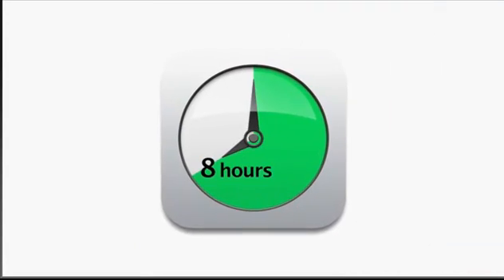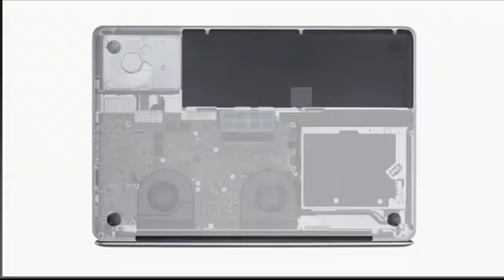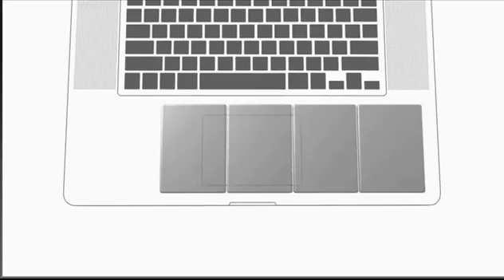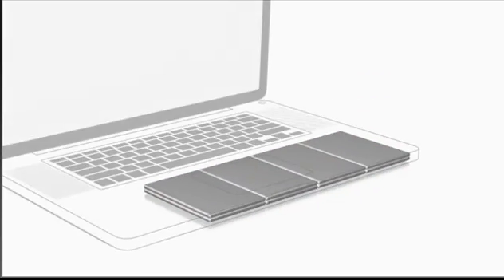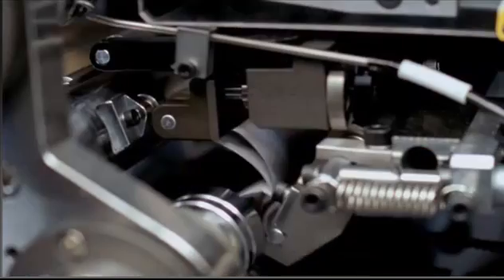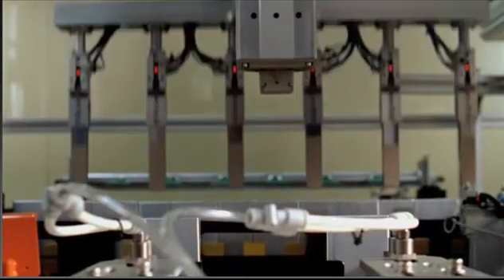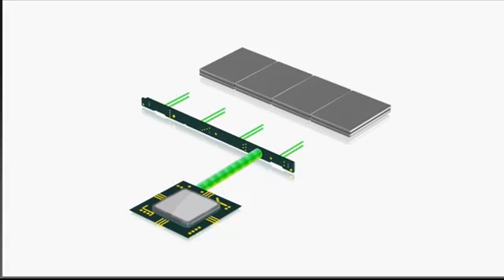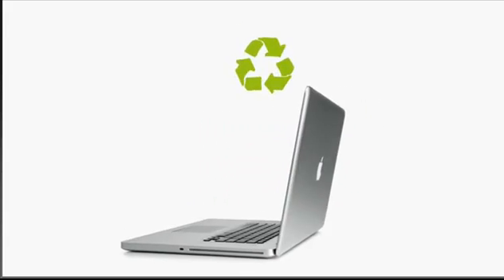Mac Book Pro ad - Battery Life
This is just a video i found on apple.com about how they make their batteries.